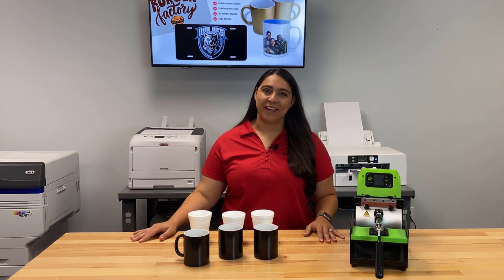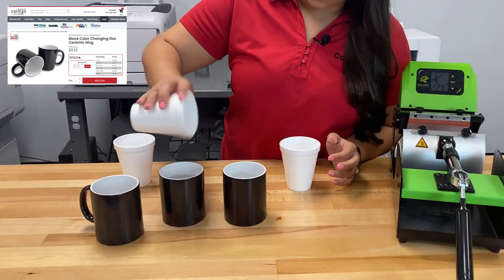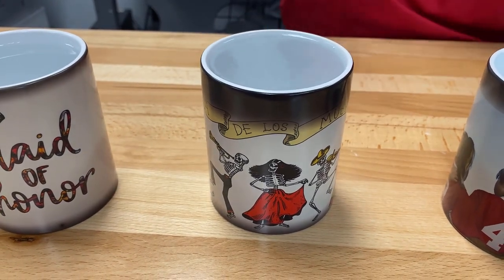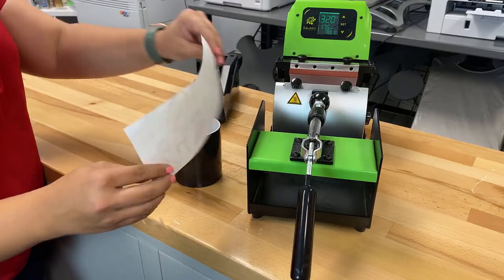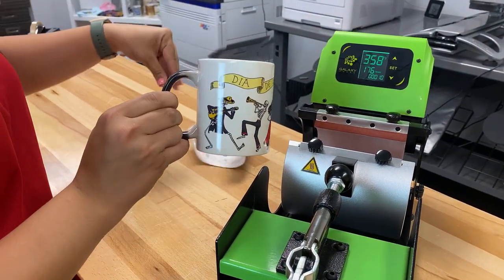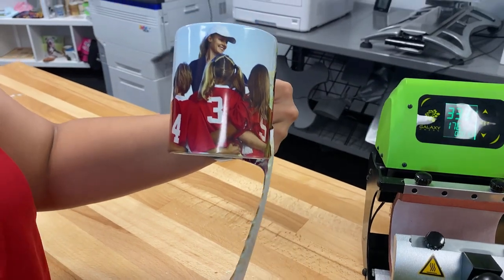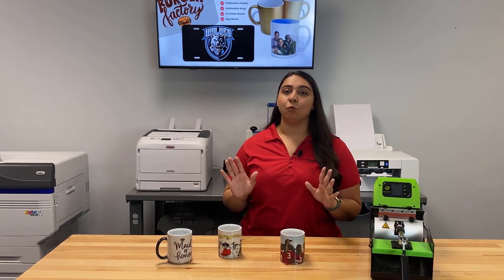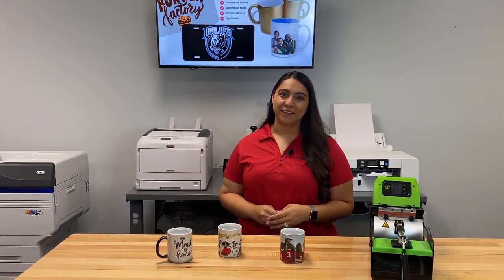How to Sublimate Color Changing Mugs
The color change happens when you pour warm liquid into the mug. The mug transforms from all black to reveal your custom image as the liquid fills the mug.

These mugs are a unique gift item and a great conversation starter too!

First, print your graphic, photo or logo on a sheet of sublimation paper. In this video we used the Sawgrass SG1000.

These color changing mugs are just one of the many things you can make with a sublimation printer.
Some of our other favorite sublimation projects include portrait puzzles.

On Colman and Company you can also find sublimation paper that is perfectly sized for decorating mugs

Next you will secure your printed transfer to the blank mug using some heat tape. Then, heat press the your mug.

You can then carefully remove the sublimation paper from the mug and your your custom drinkware is complete!
On Colman and Company you can also find other blank sublimation mugs. Watch us sublimate two-toned mugs in this video

Now, until these mugs cool down they will remain white with your design showing. But, as they return to room temperature they will turn black.